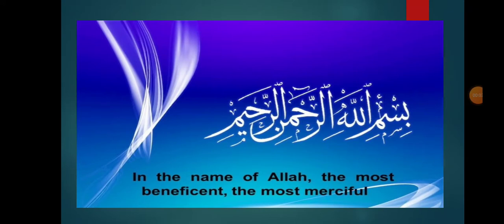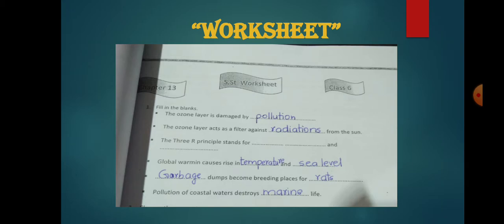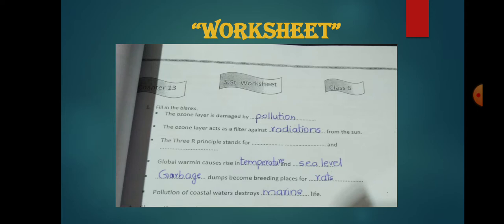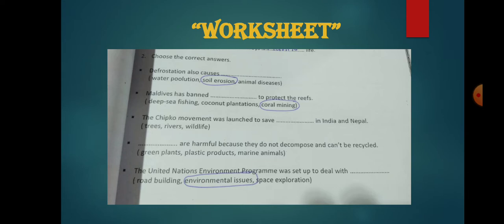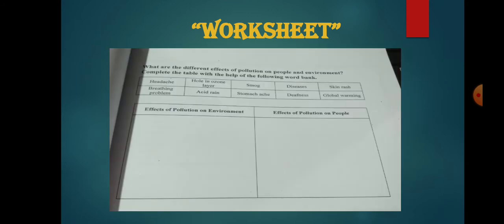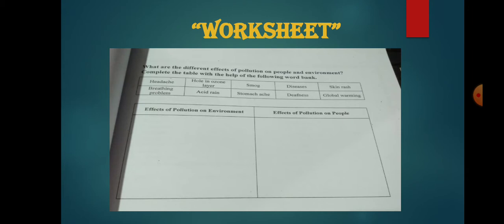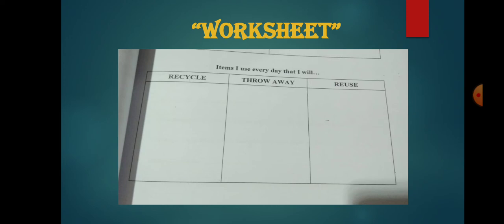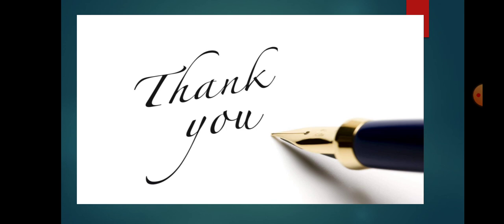Class 6 SSTLec 10 25th June2021